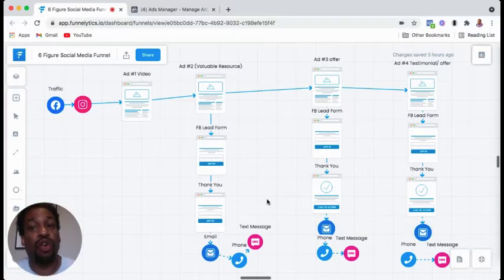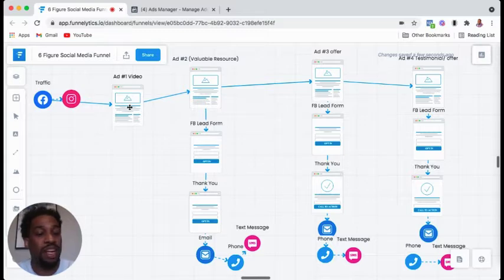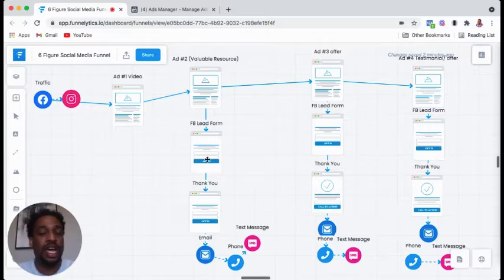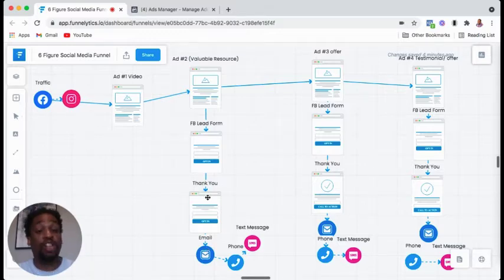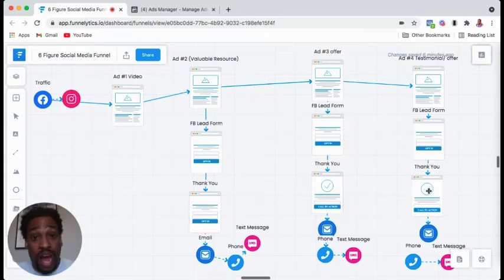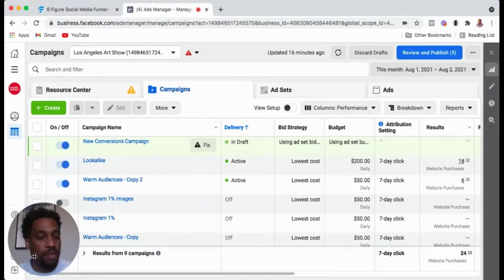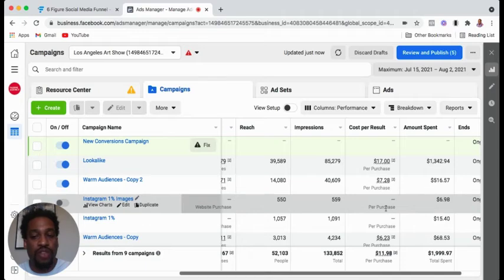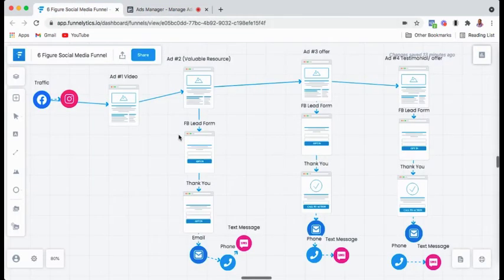How to set up your first Facebook and Instagram ads funnel (2022)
Use the strategy in this video to set up a system on social media that will predictably and consistently produce high quality leads & sales for your business- on autopilot.